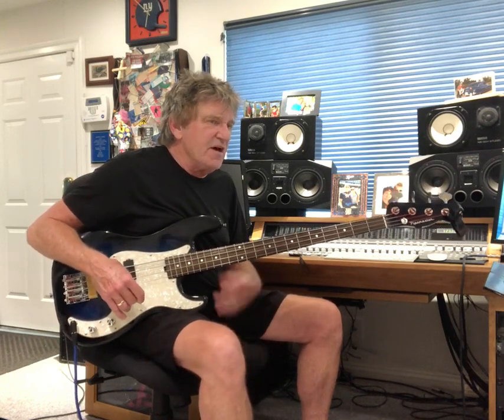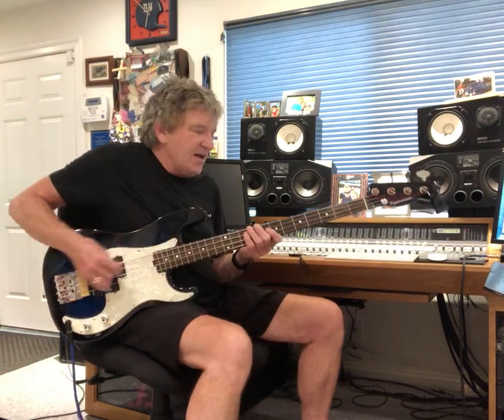It Keeps You Runnin' The Doobie Brothers Bass Guitar Cover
Note for note replication of the classic Doobie Brothers song by Glenn Letsch - originally played by the great Tiran Porter.